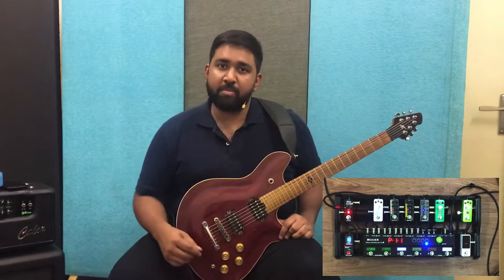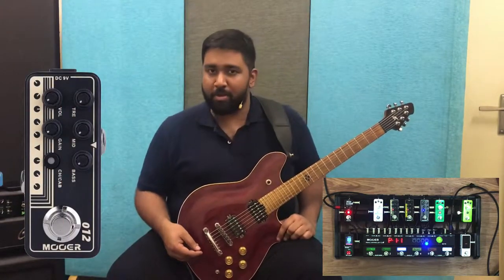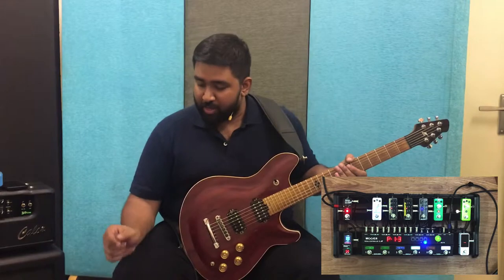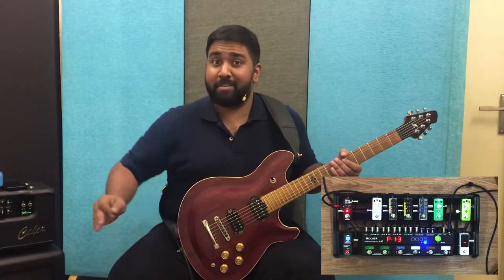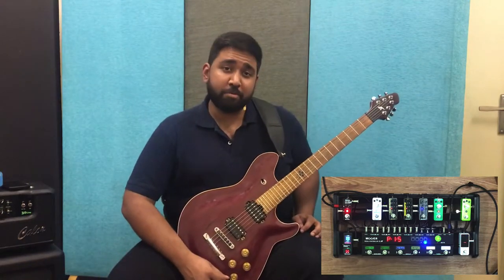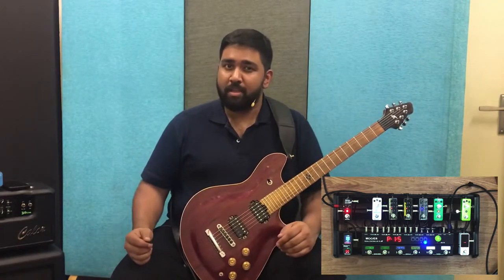Mooer Audio Preamps: Two Stone, Taxidea Taxus & US GOLD 100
Featuring Mooer Audio Artist Vikram Vivekanand showing his new fully equipped Mooer pedal board with Three Mooer Preamps! Two Stone, Taxidea Taxus & US GOLD 100!

Also in use are many of our products including the handy Cab Grabber amplifier mounted mic stand and i5 dynamic mic by Audix Mics, our versatile Broadband Room Treatment Acoustic Panels, Boom Mic Stands by Gator Cases and more - if you can spot them.

If you are a Musician, producer or sound engineer -We invite you to share our page with your friends and associates.